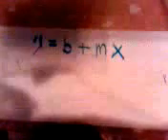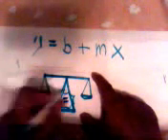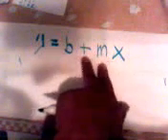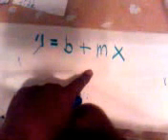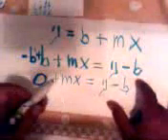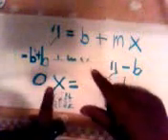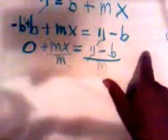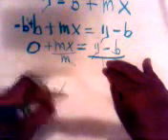clear x variable from the ecuation y=b+mx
easy algebra to beginners, applied to linear ecuations!
Greetings Friends!